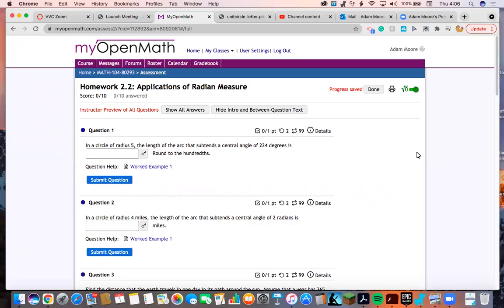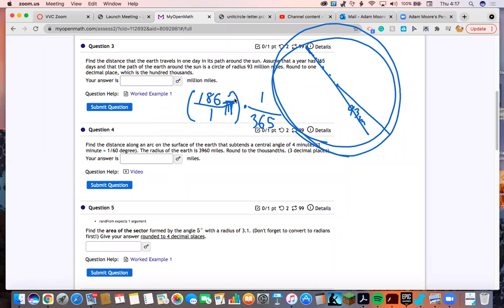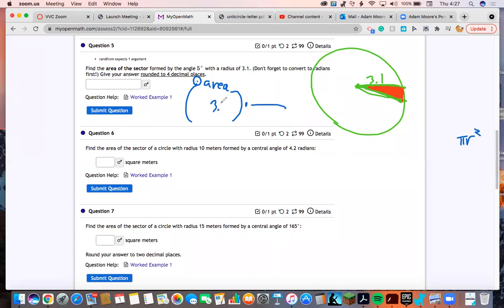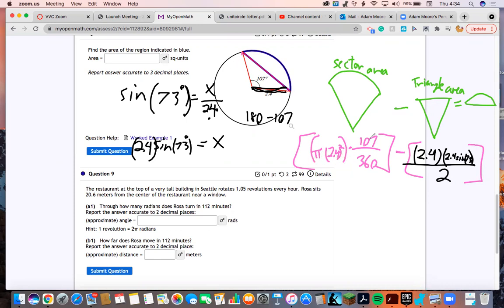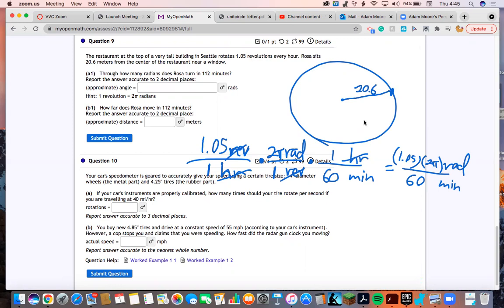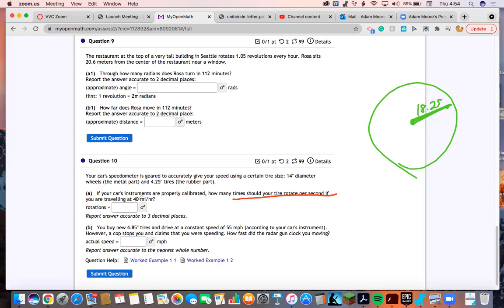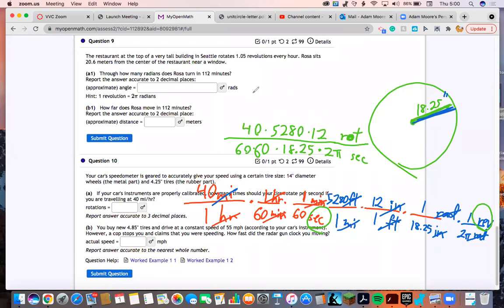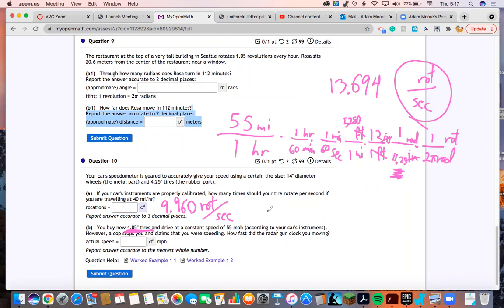Math 104 Homework 2.2 Adam's Take